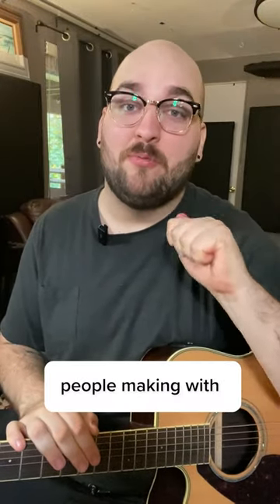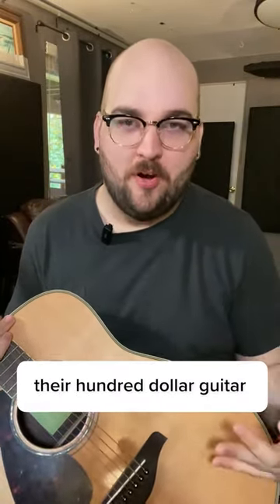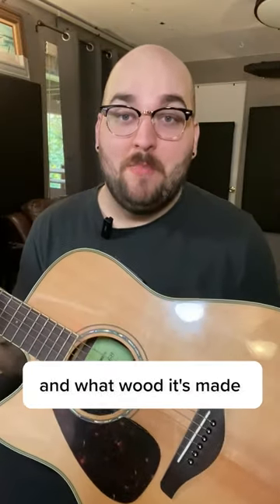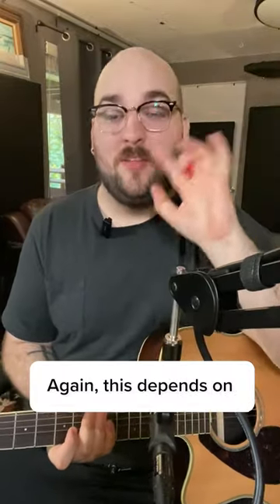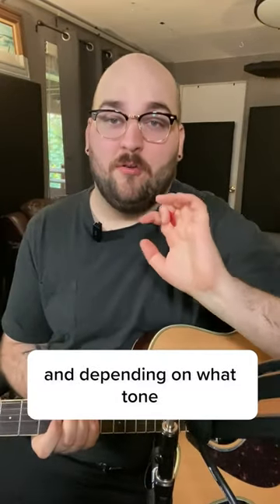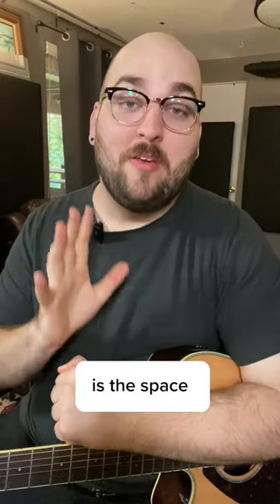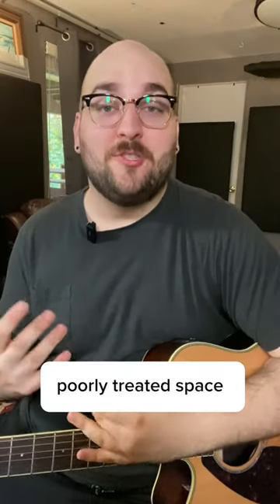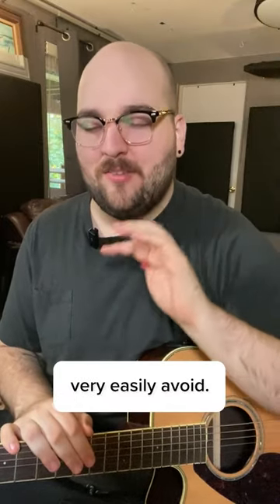5 Tips for Acoustic Guitar Recording